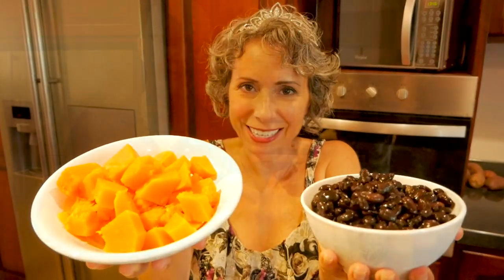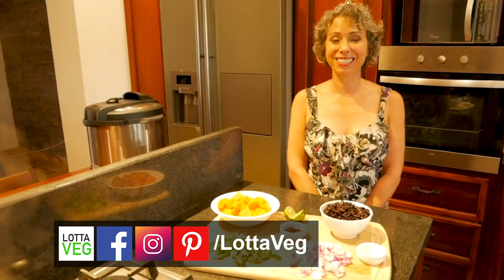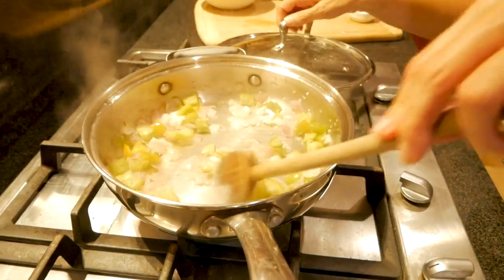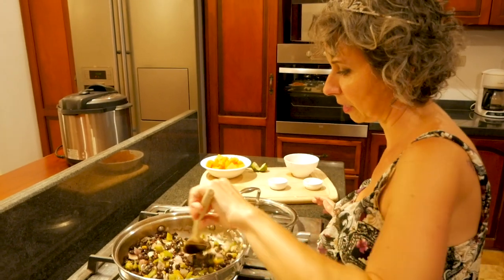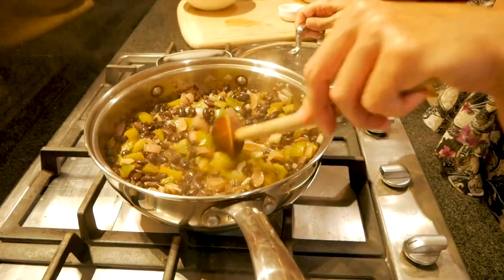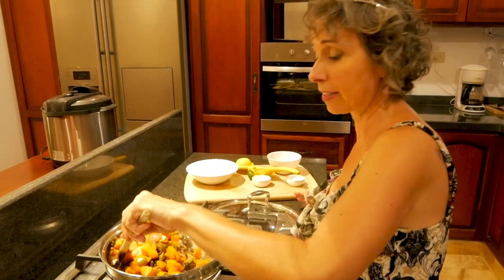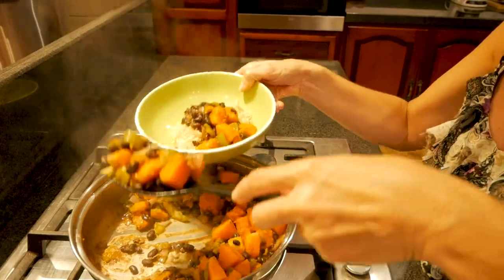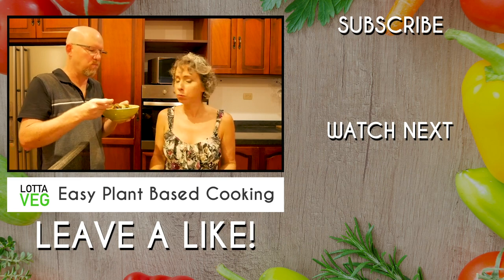Muy Rica Easy Stir Fry Cooking Video (Butternut Squash & Black Beans)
Amelia is the queen of easy, delicious plant based stir fry recipes! They're a staple in our diet because they come together so quickly and we can vary the flavors by using different seasonings to keep them interesting.

The recipe in this video is similar to Amelia's Vegan Tacos with Acorn Squash and Black Beans recipe found If you don't have a butternut squash, you can also use sweet potatoes. They're just as delicious!

We didn't have corn tortillas or some of the other ingredients due to the quarantine and lack of veggie options, so we made due with what we had.

Coming up will be JP's homemade bread and Amelia's chocolate chip cookies! Yum!